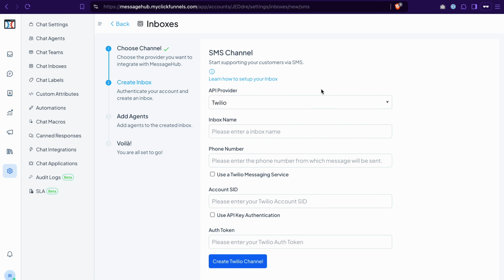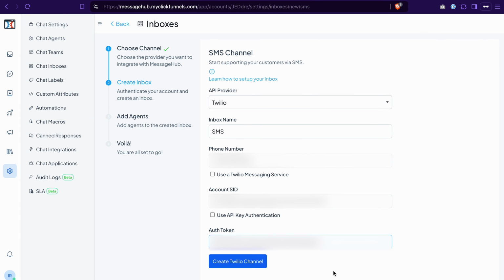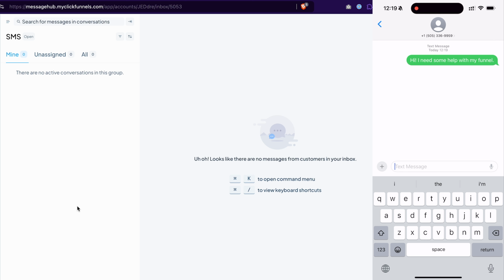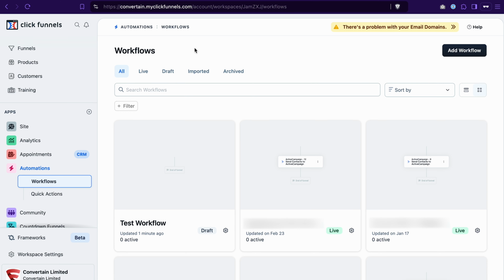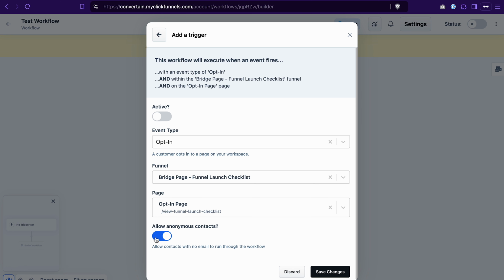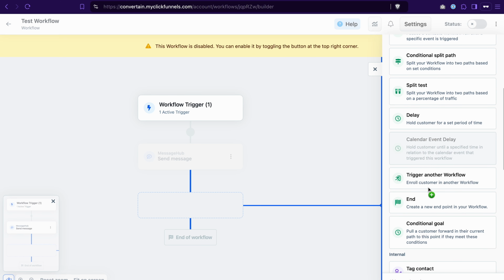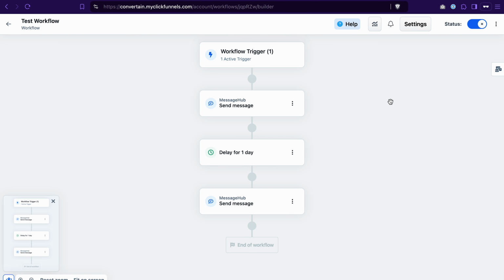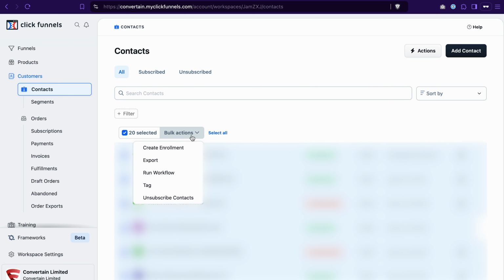How to Send SMS in Clickfunnels - Step-by-Step Clickfunnels Tutorial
Reply to incoming text messages directly in Clickfunnels 2.0, and send SMS follow-ups and broadcasts to your contacts!

Are you looking to streamline all your communication channels in one place? In this video, we dive into how you can use SMS in Clickfunnels 2.0 with the powerful CRM feature called MessageHub .

Learn how to send SMS follow-ups and broadcasts from Clickfunnels 2.0, reply to incoming text messages, and keep track of all your leads and customers across live chat, email, Facebook Messenger, WhatsApp, Telegram, and more—all in one inbox.

This step-by-step Clickfunnels 2.0 tutorial will guide you through setting up SMS in Clickfunnels 2.0 with Twilio or Bandwidth, sending follow-up texts, and even broadcast messages to your contacts.

00:00 Intro
00:40 How to get an extended 30-day Clickfunnels 2.0 trial?
00:56 How to save almost 50% on your Clickfunnels 2.0 subscription?
01:14 Which SMS services are supported by Clickfunnels 2.0?
01:32 How to connect Twilio to Clickfunnels 2.0 to send and reply to SMS directly in Clickfunnels 2.0?
03:27 Testing – Sending an SMS and replying to it in MessageHub of Clickfunnels 2.0
04:10 How to send SMS follow-ups in Clickfunnels 2.0?
06:28 How to send an SMS broadcast in Clickfunnels 2.0?